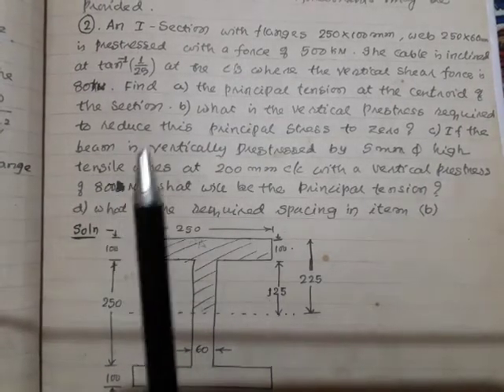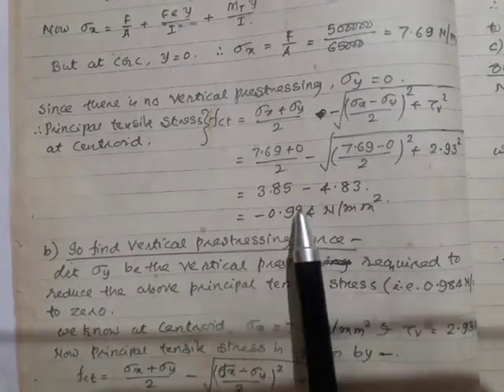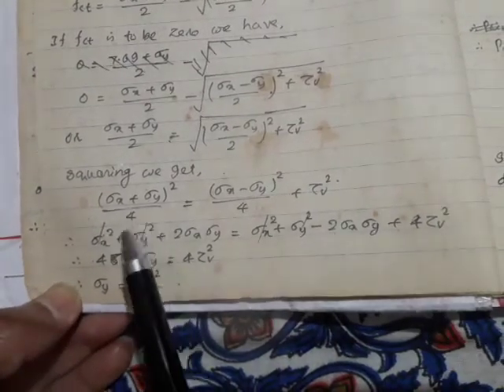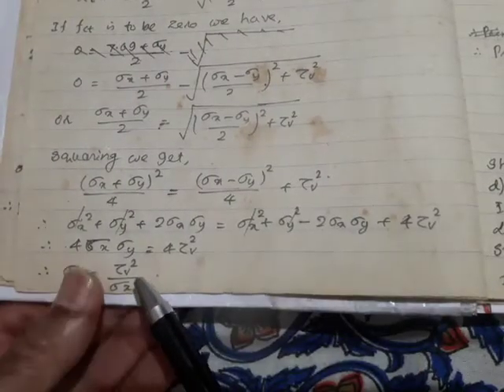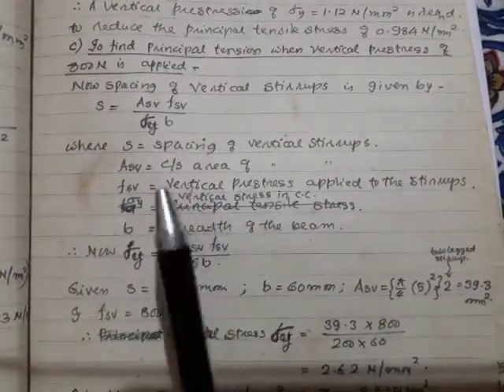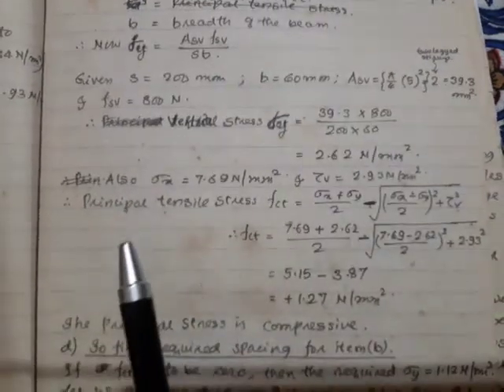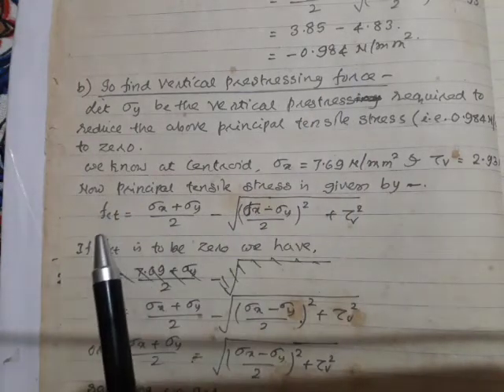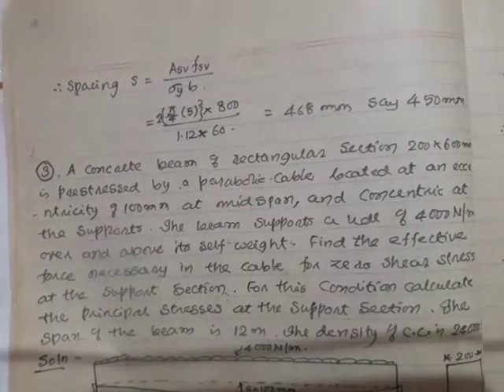GEC HAVERI PSC 81